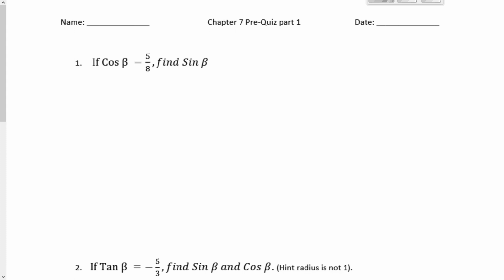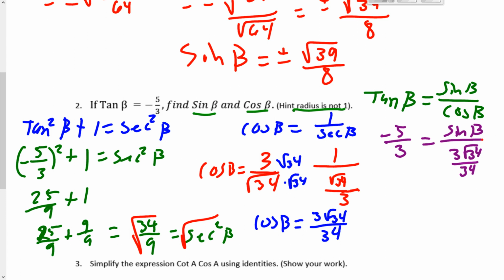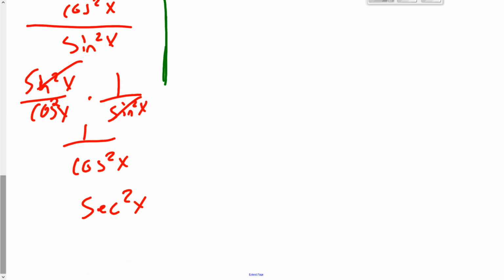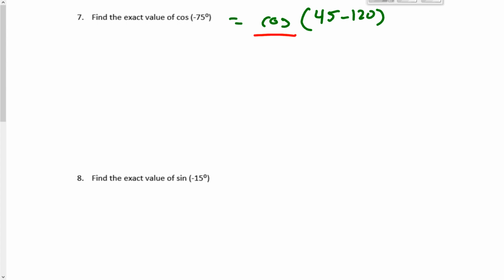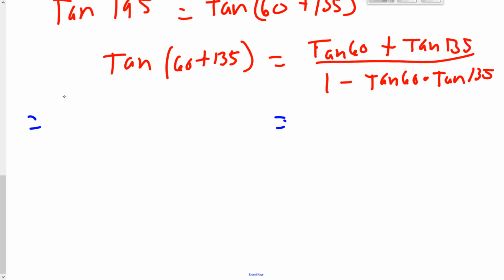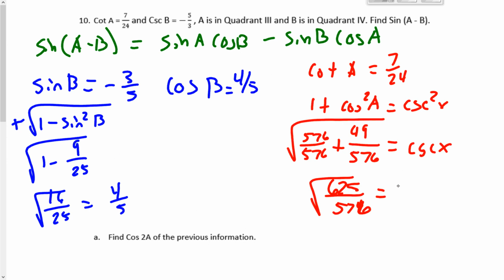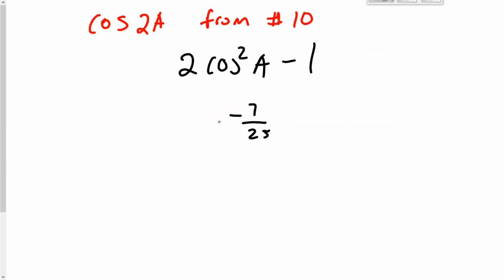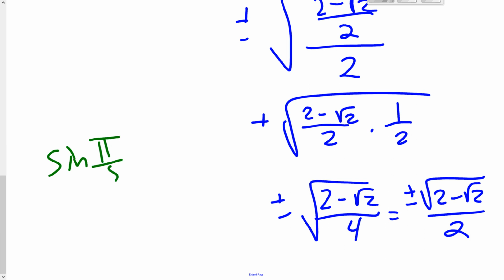PreCal Ch. 7 Pre Quiz part 1 key